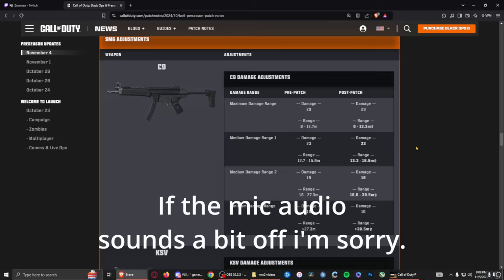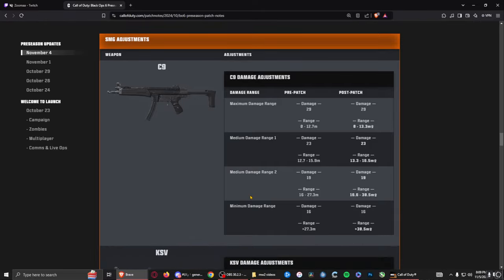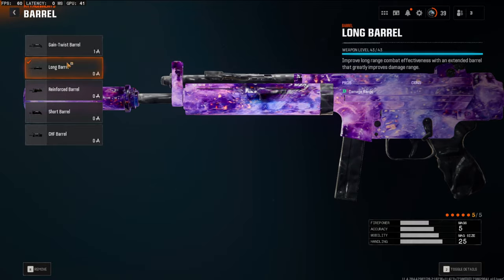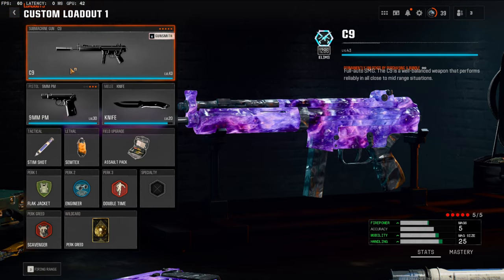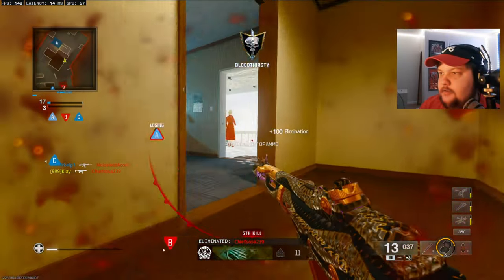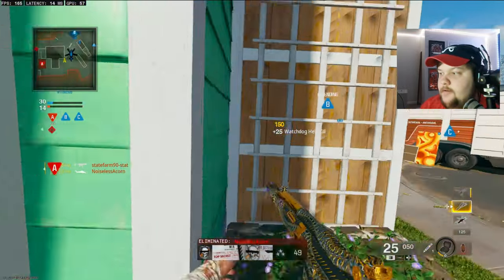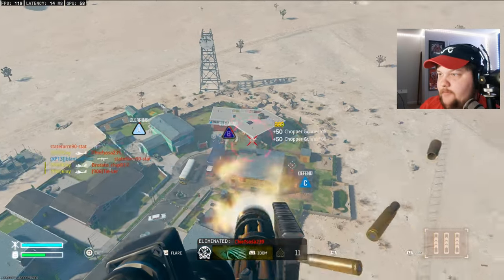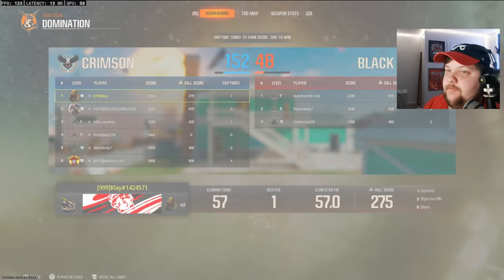*NEW* BUFFED C9 Class in BLACK OPS 6! (BEST C9 CLASS SETUP)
Welcome to the channel! On this channel it will mainly focus on Black Ops 6 / BO6 class setups / high kill games and more!

2nd channel- @MoreKlay